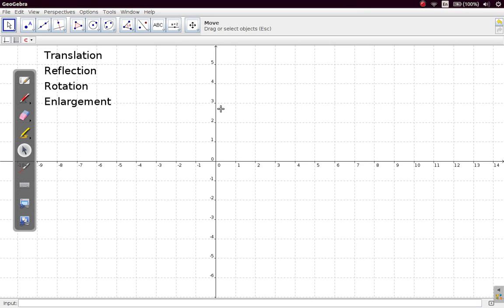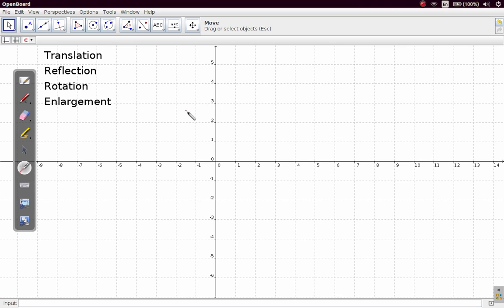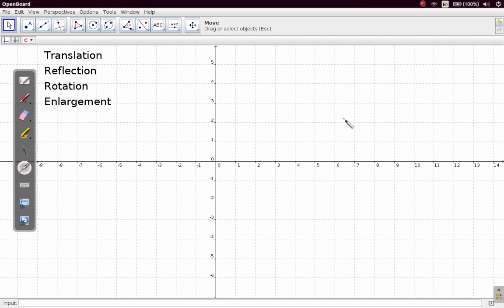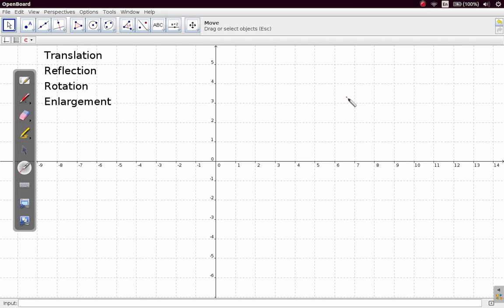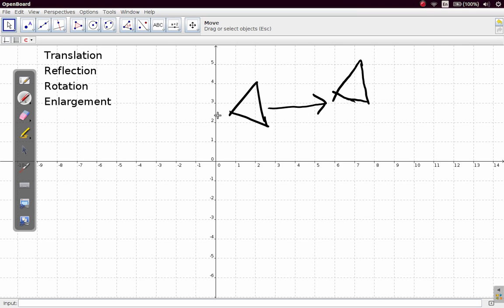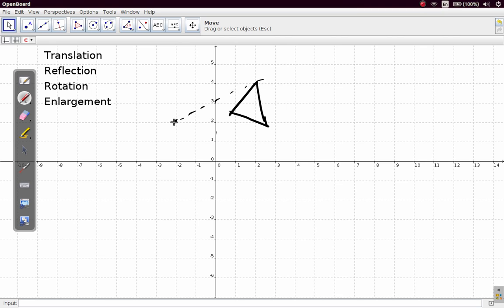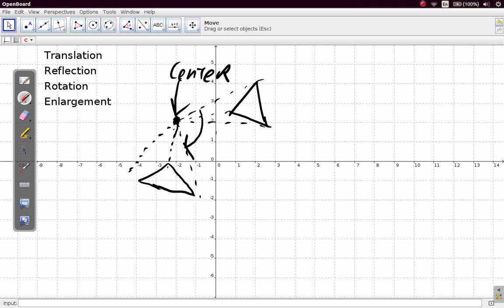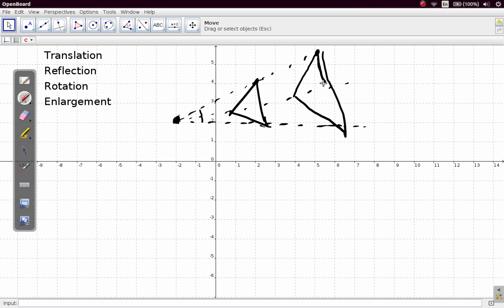Transformation Geometry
Mathematics Class